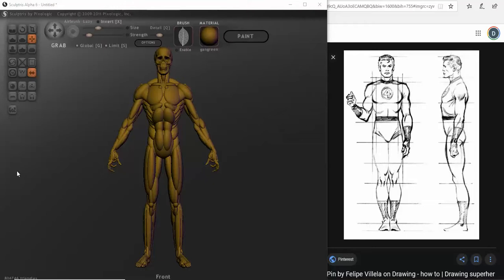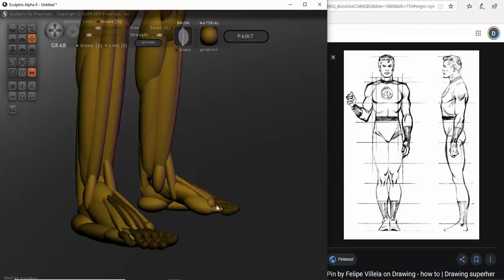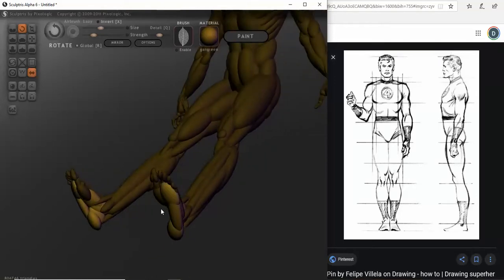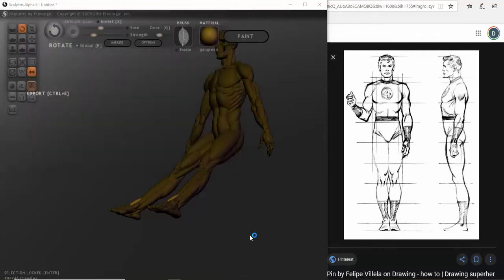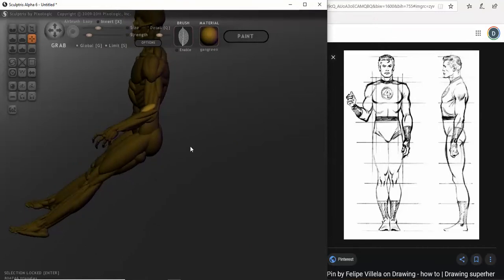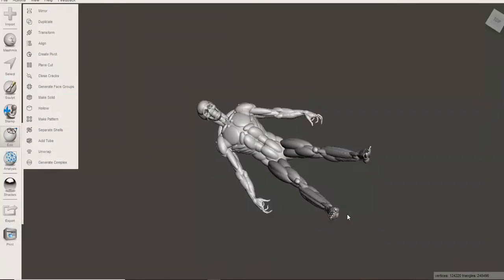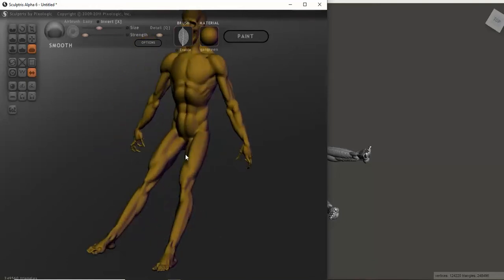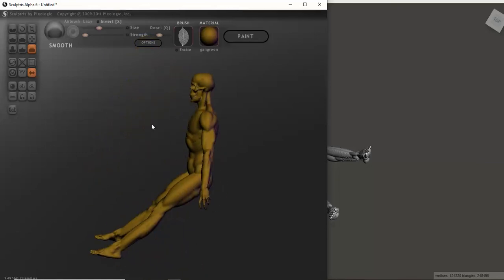Intro to 3D Modeled Ecorche Anotomical Figure Sculptris Meshmixer